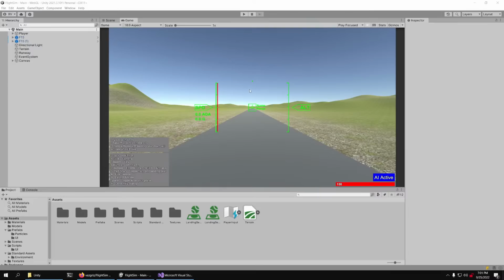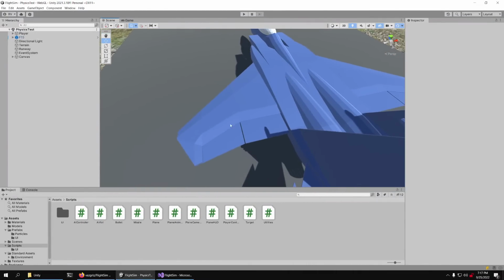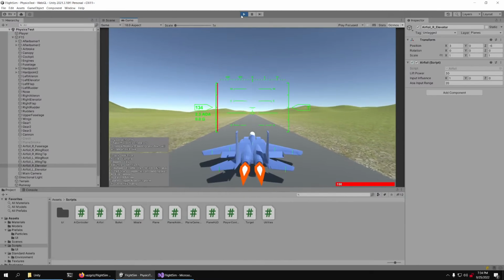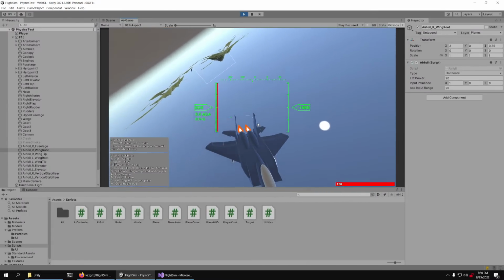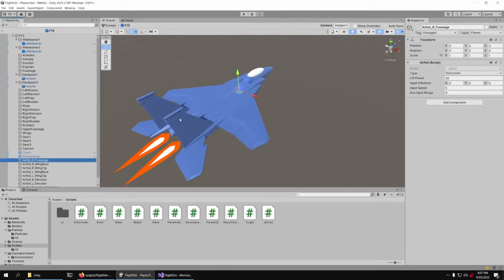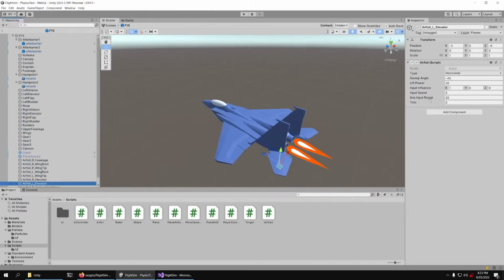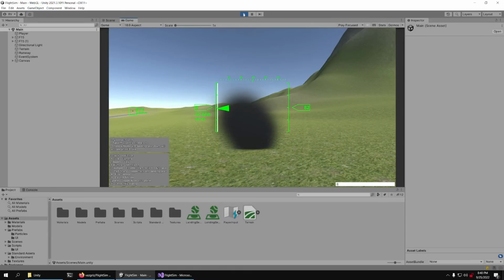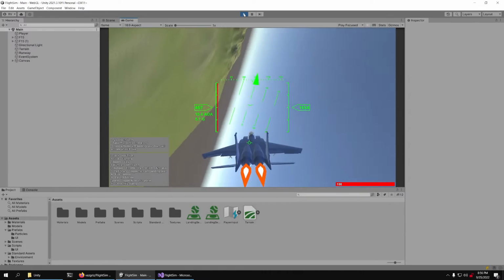Physics Based Flight Sim Development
Developing a flight sim that has physics based flight forces